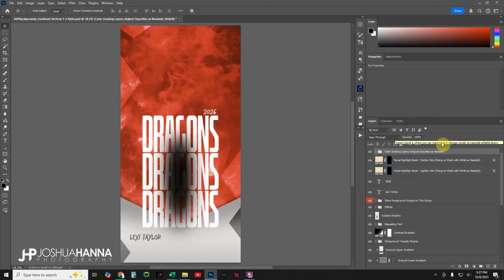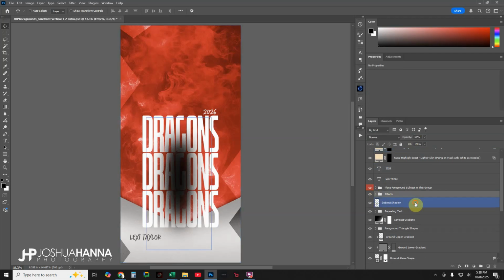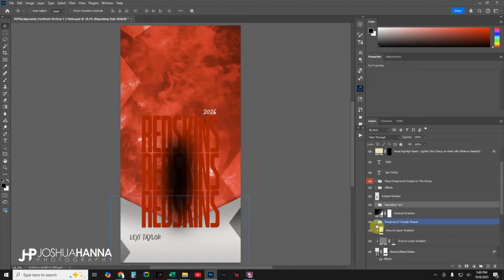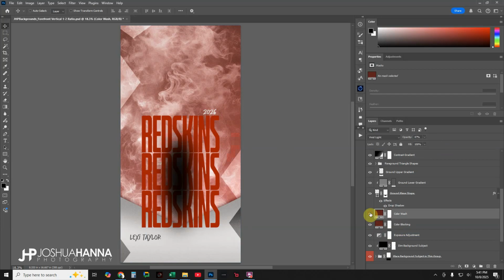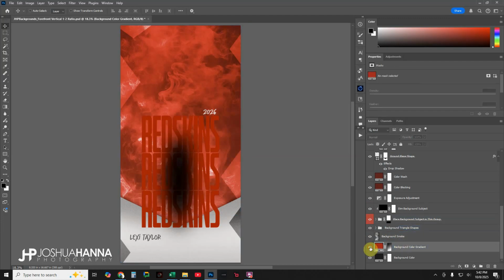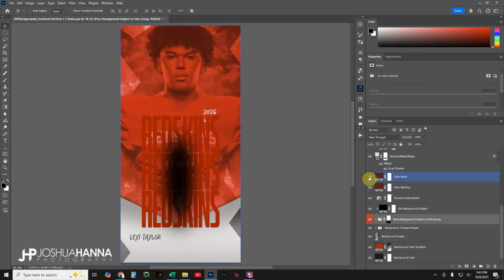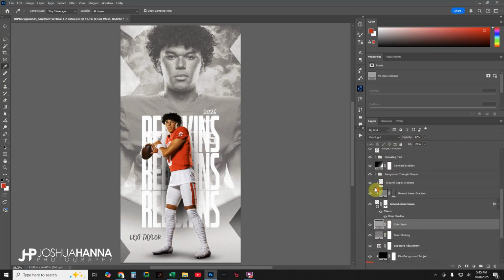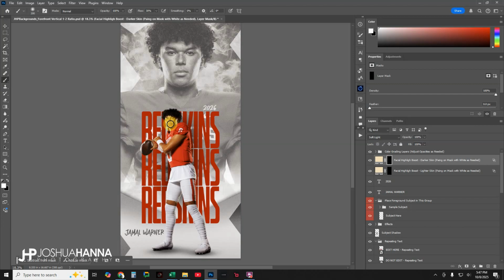Forefront Template Design Walkthrough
In this video, we take a brief look at the layer options in the "Forefront" template design, available here...